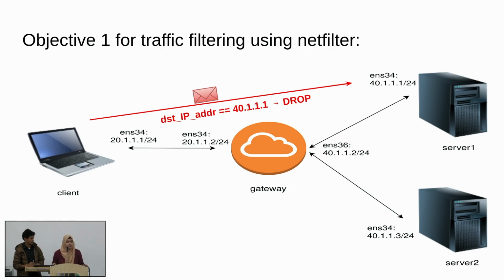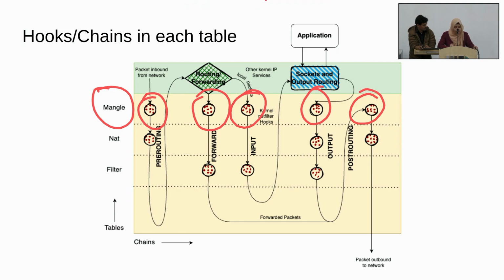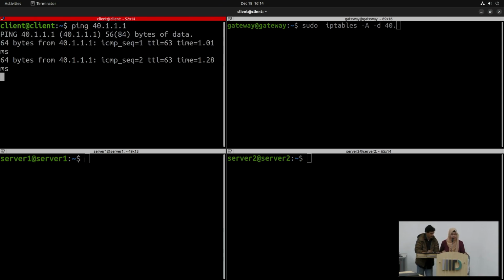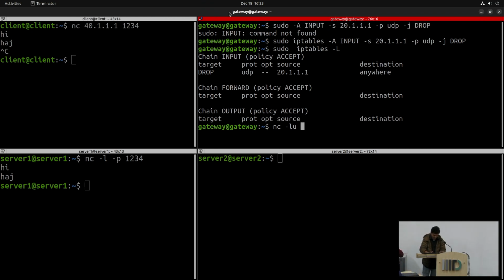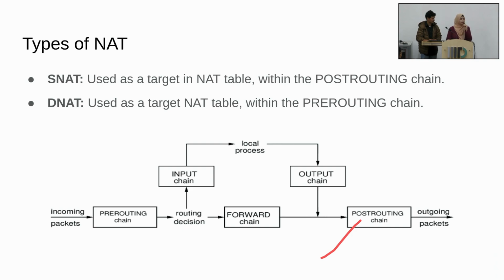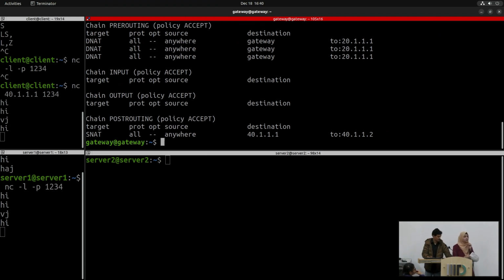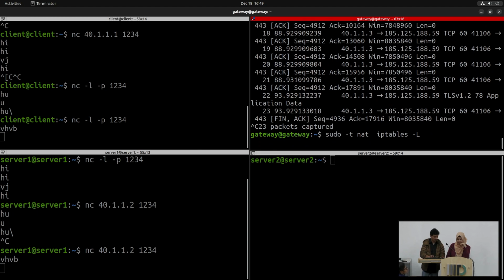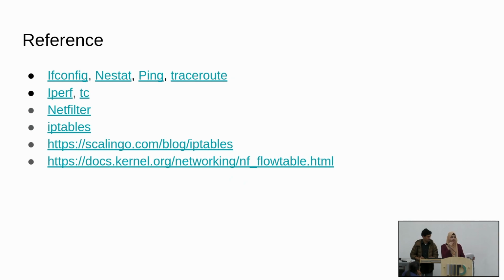Demo Session 2: Netfilter and iptables | Sumit, Maryam, Najiya